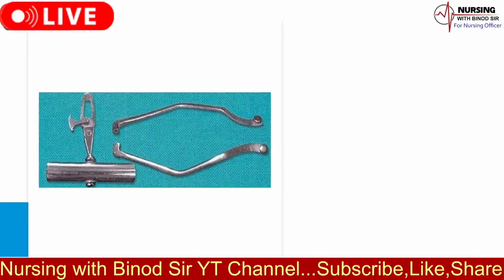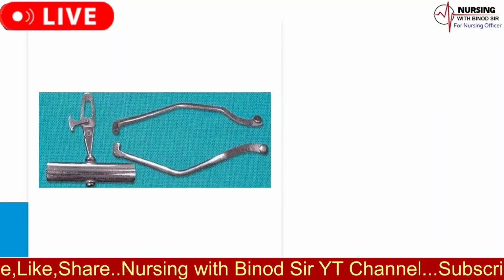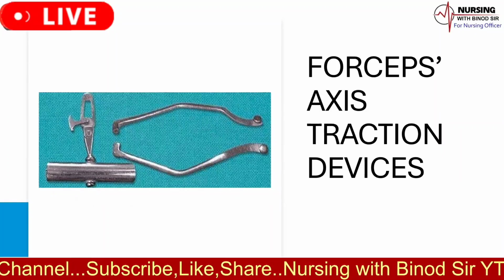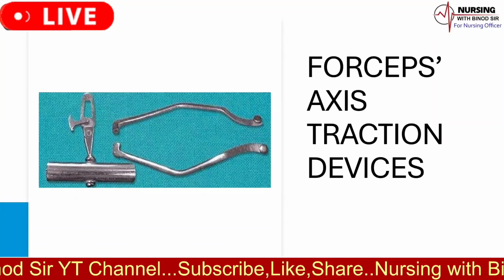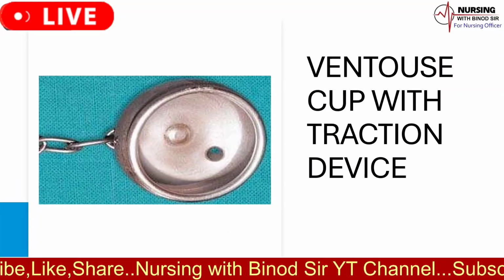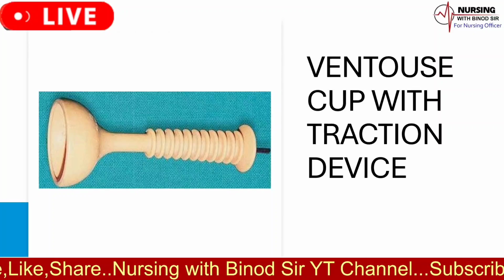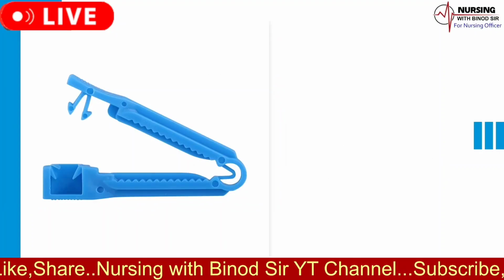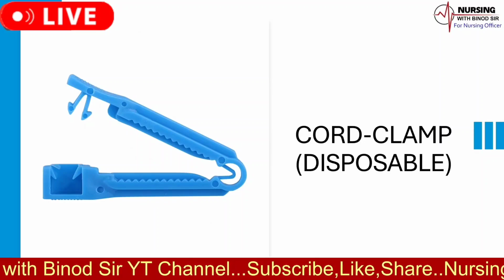Obstetrics Surgical Instruments